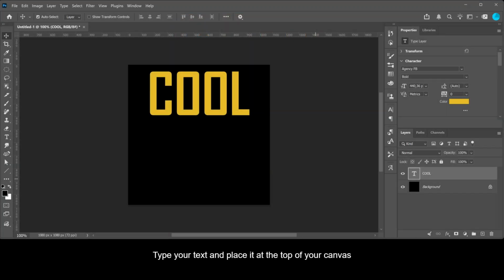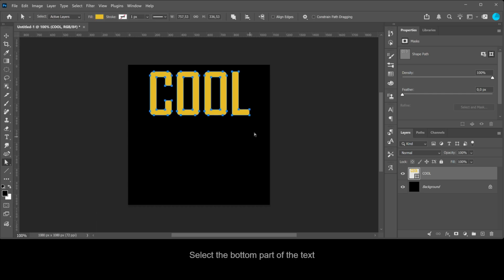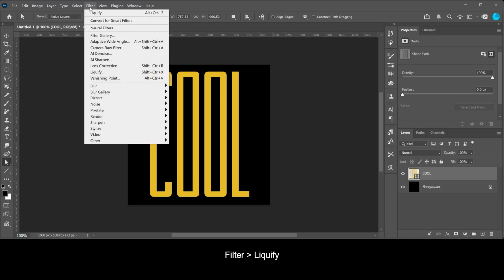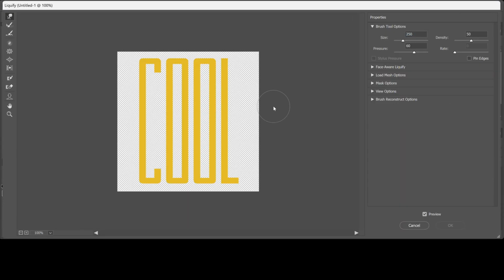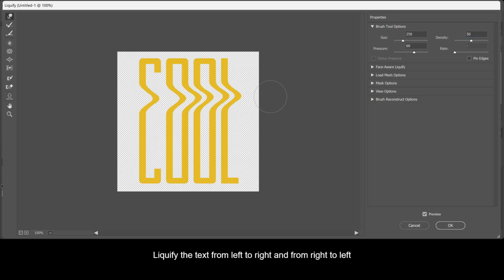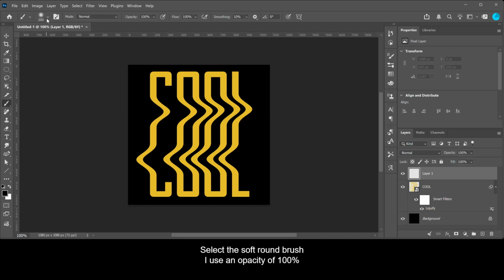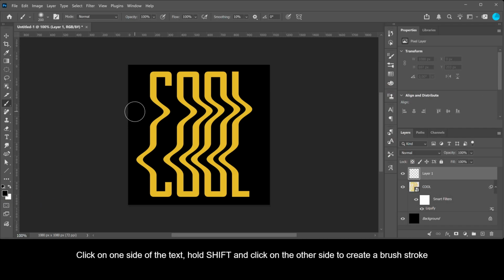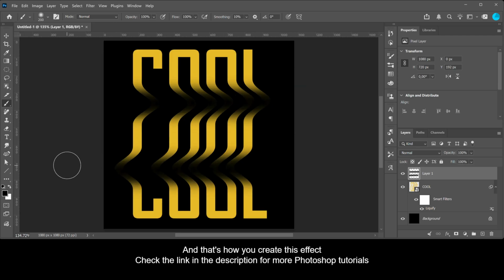How to Stretch & Liquify Text with Shadow in Photoshop | Easy Tutorial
Learn how to stretch and liquify text in Adobe Photoshop 2026 with this easy step-by-step tutorial. In this Photoshop text effect tutorial, you'll discover how to stretch text, use the Liquify Filter and add shadows for extra depth.

In this Photoshop tutorial, you'll learn how to:
✔ Stretch text in Photoshop
✔ Use the Liquify Filter to distort typography
✔ Create shadow effects
✔ Add depth and dimension to text
✔ Design typography effects in Adobe Photoshop 2026